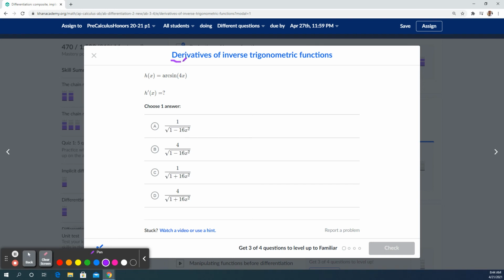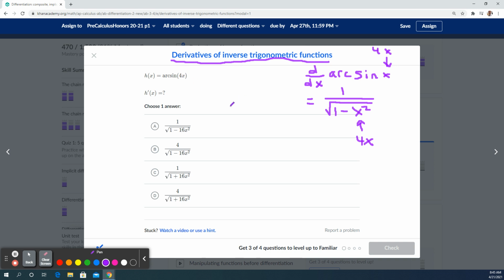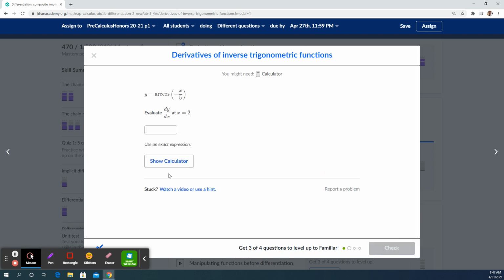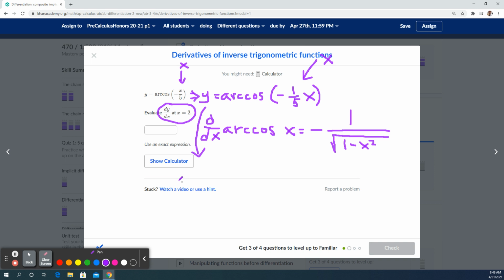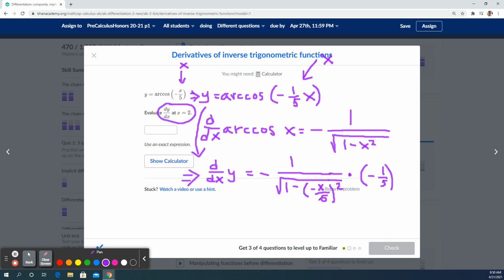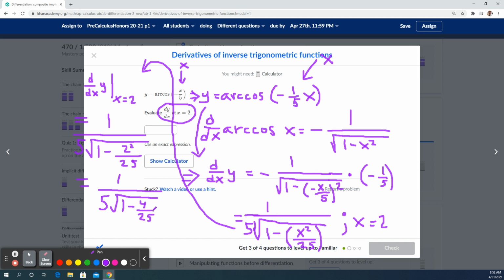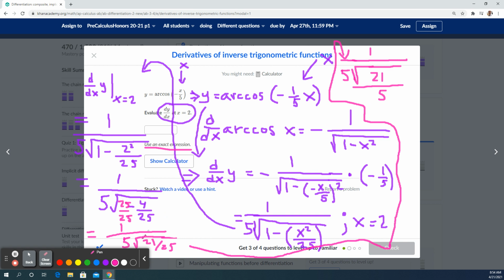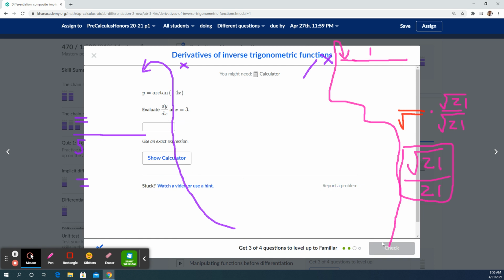L67b PreCalH Derivatives of inverse trigonometric functions